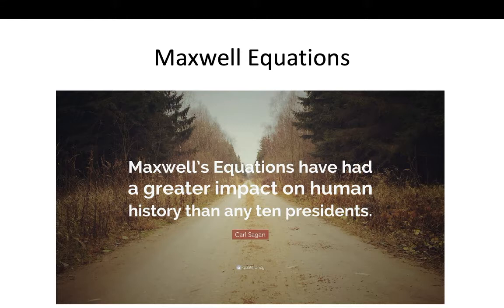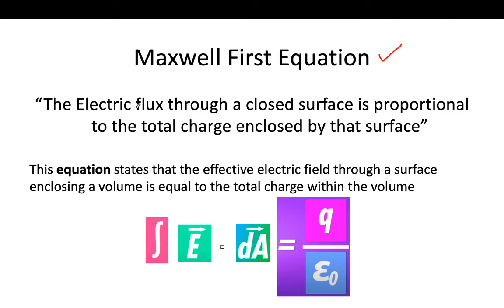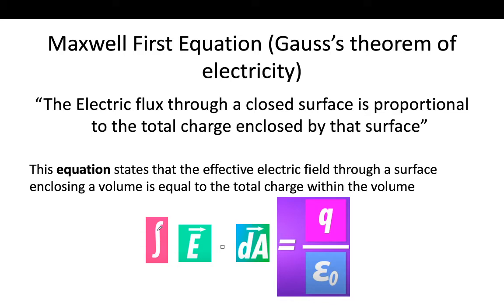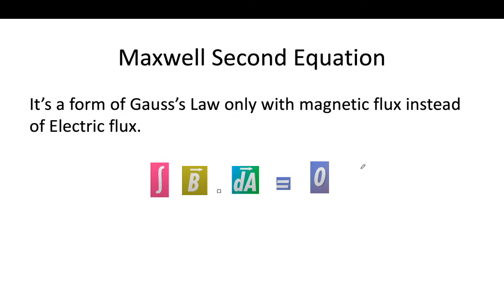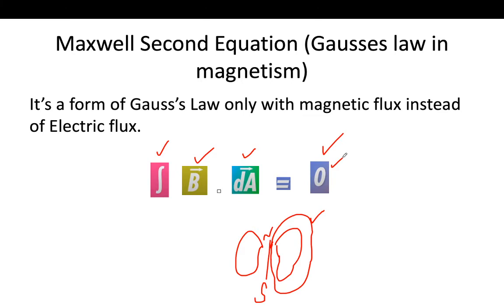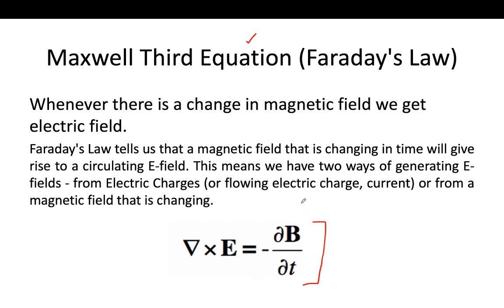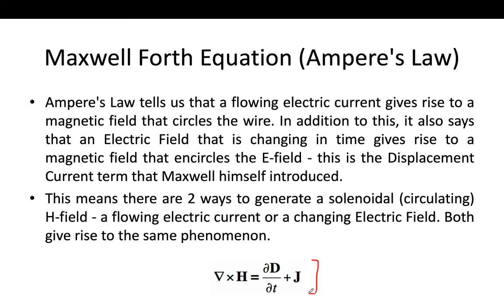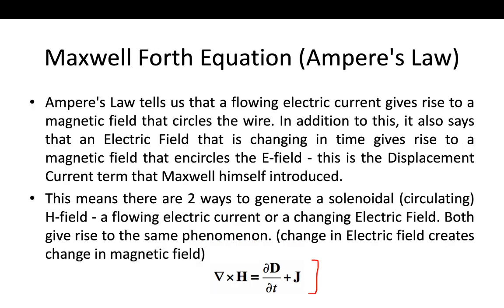Applied Physics (Lec 18) A